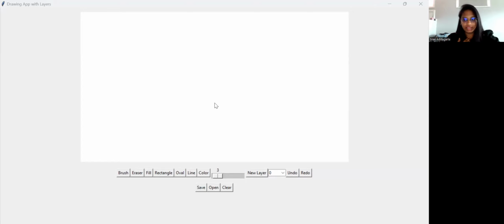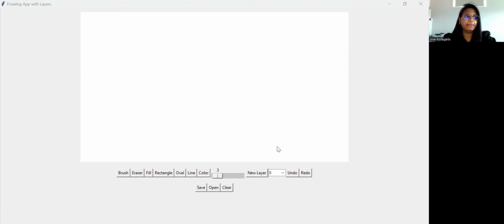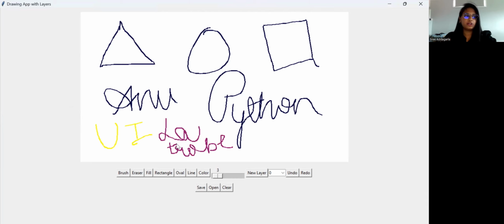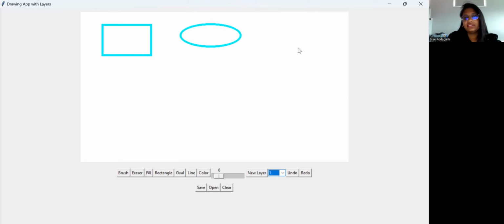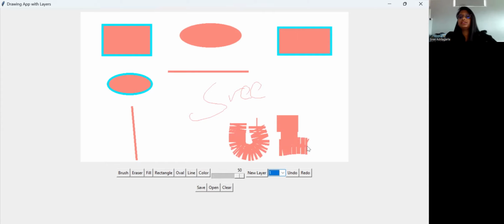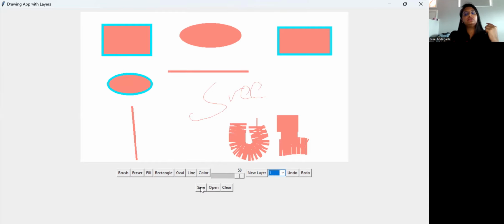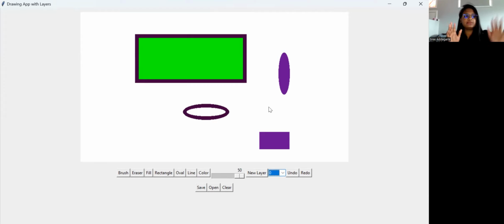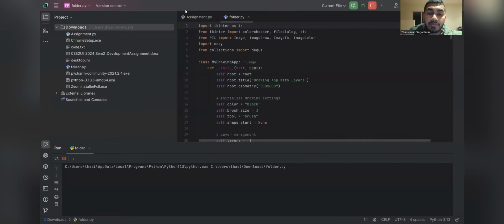Assignment 2- video walkthrough